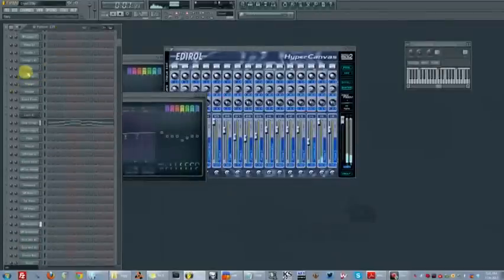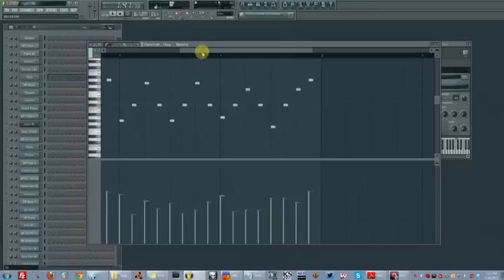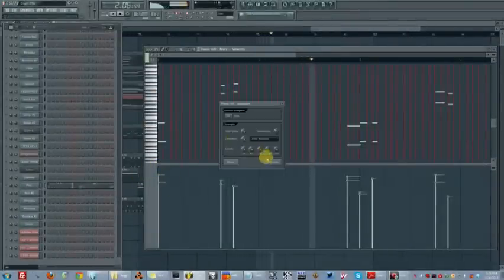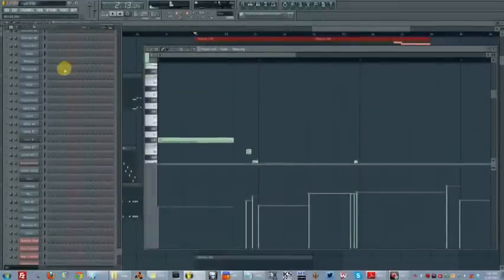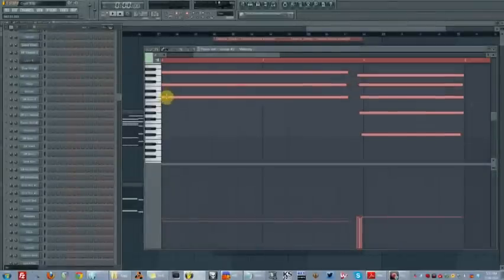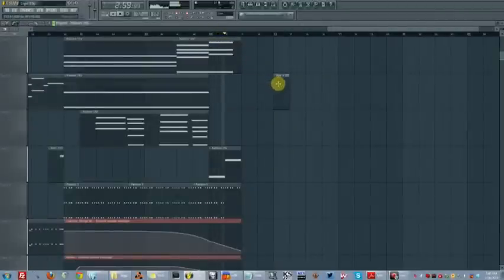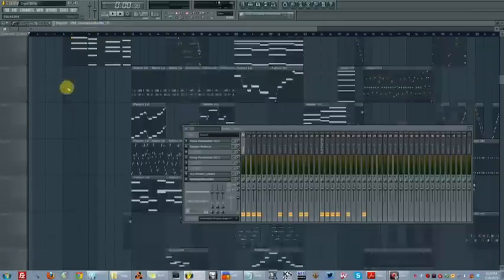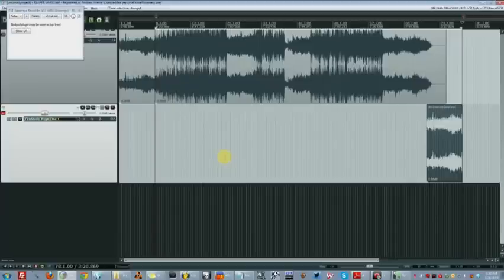Livestream: Composing retro RPG music for Dungeonmans (Part 2 of 2)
I'm thrilled to be creating the audio for Dungeonmans, a retro-inspired roguelike (dungeon crawler) from AdventurePro games. The music is influenced by classic soundtracks like Final Fantasy Tactics, Final Fantasy 7-9, and Suikoden II, among others. For this stream, I composed the first half (or so) of a new dungeon theme for the game. Enjoy!